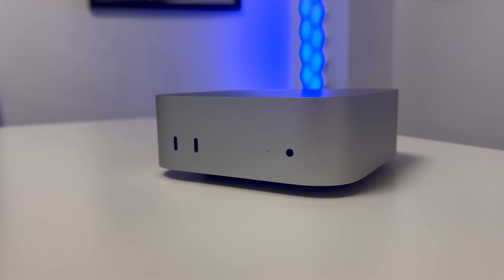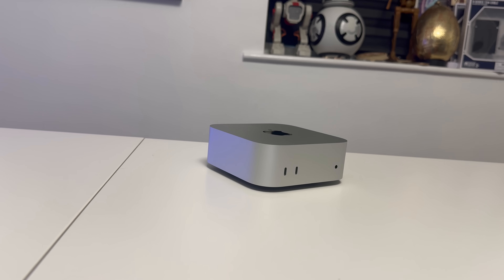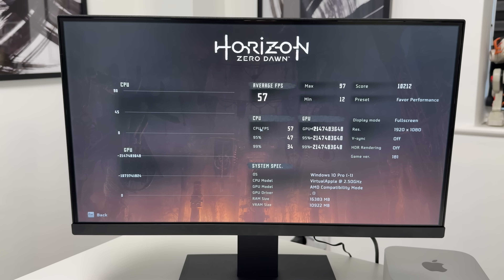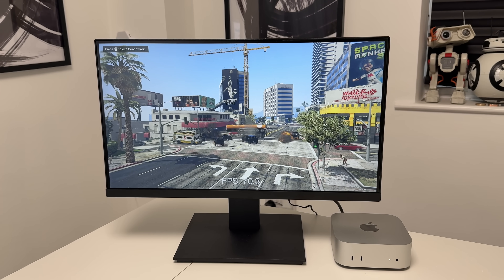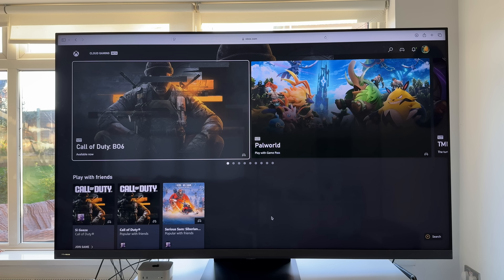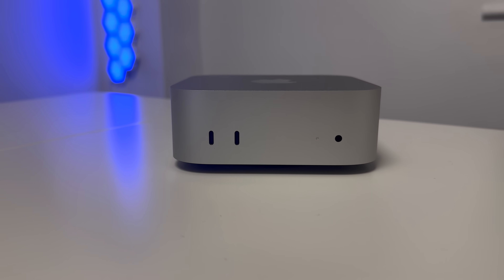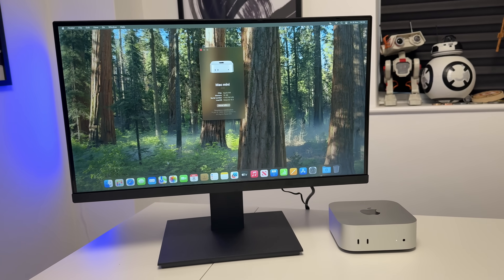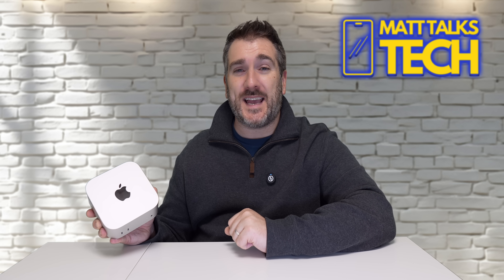I TURNED My Mac Mini M4 into a GAMES CONSOLE!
In this video, we're putting the Mac Mini M4 to the test to see if it's capable of handling modern gaming Native or via Crossover and Xbox Cloud. Lets see if we can play games Like Call of Duty Black Ops 6, CyberPunk 2077, GTA 5 and others...  we'll push the Mac Mini M4 to its limits to see what it can handle. If you're considering using a Mac Mini for gaming, this video is a must-watch to find out if it's worth it.

What this video is NOT About! 0:00
Mac Mini for Gaming? 0:54
(CO) Crossover for Mac 1:34
CO CyberPunk 2077 2:21
Consoles & Gaming PC's are Better 2:52
CO Horizon Zero Dawn 4:08
CO GTA 5 4:51
Giveaway 5:46
Native Resident Evil 7 7:42
Native Tomb Raider 9:14
COD Black Ops 6 Cloud 9:54
Conclusion 11:02